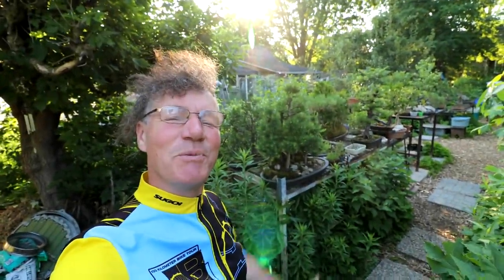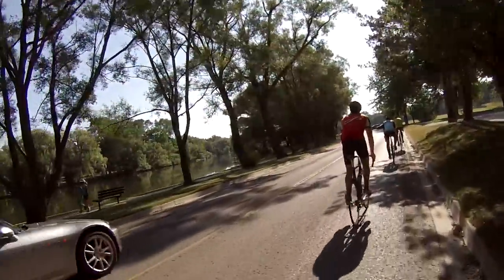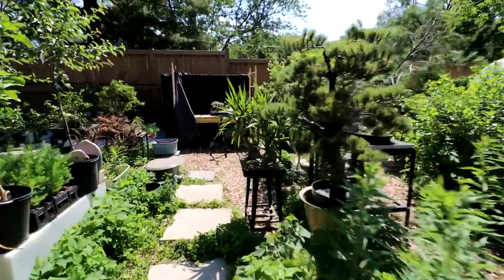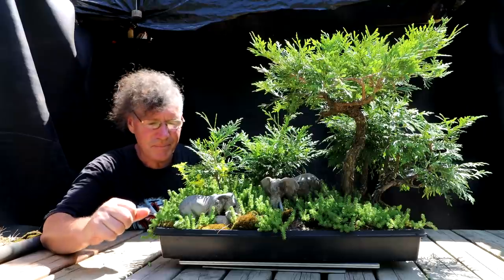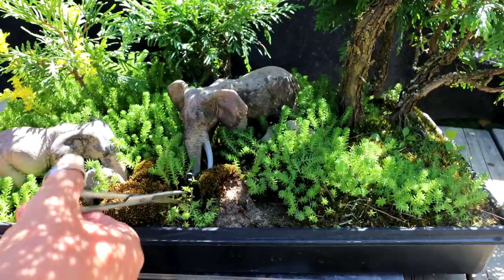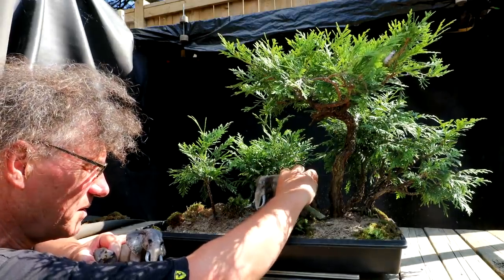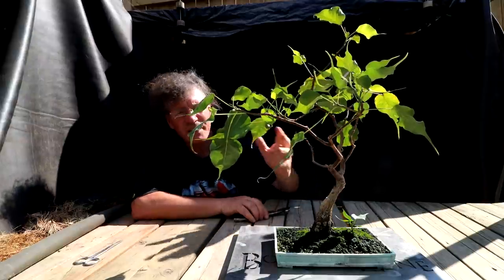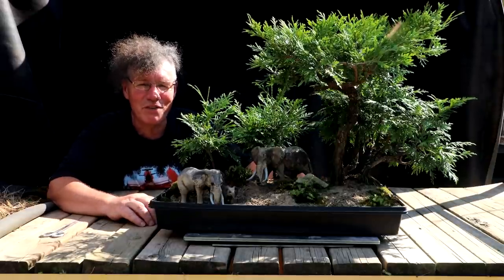Growing a Baobab Bonsai From Seed, Part 2, The Bonsai Zone, July 2020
I start the day with a morning bike ride,  I check the mailbox for Baobab seeds and then I get to work on my African Elephant Diorama!

The trees used in this penjing are Northern White Cedar's (Thuja occidentalis)

Music in this video is from the YouTube library and is called "Acid"